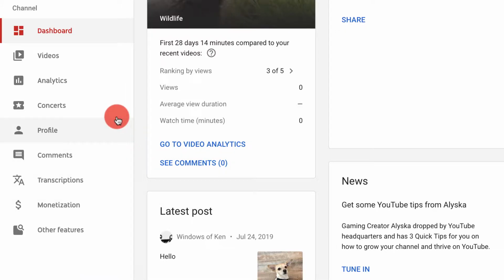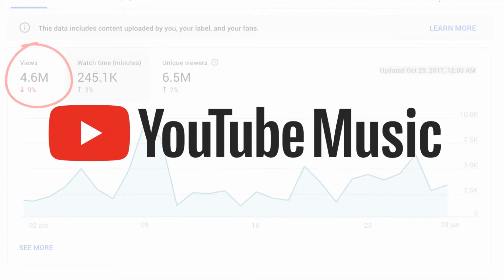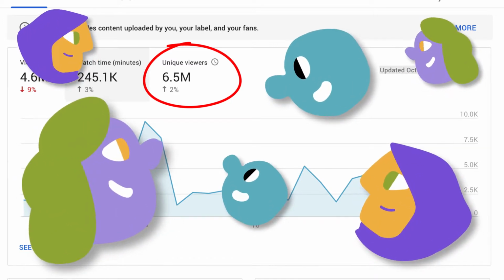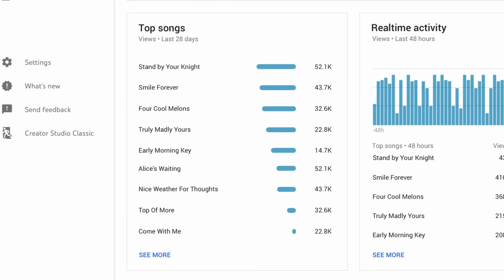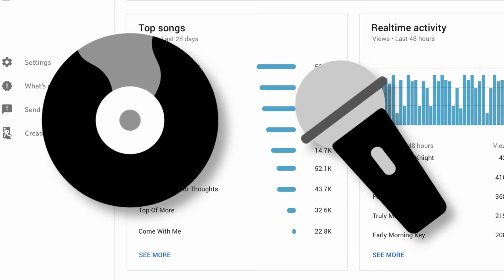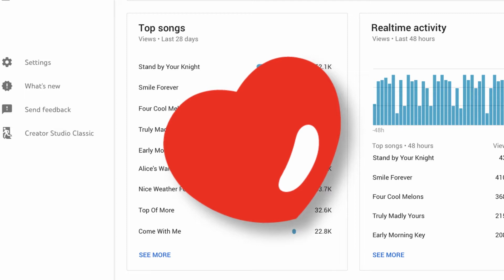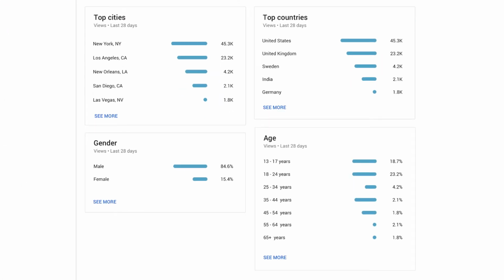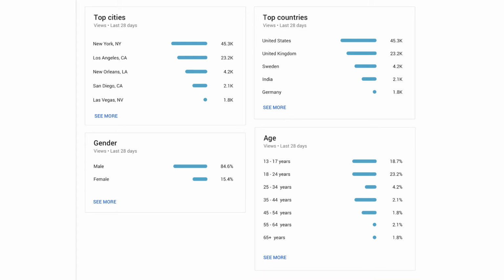An introduction to Artist Analytics on YouTube